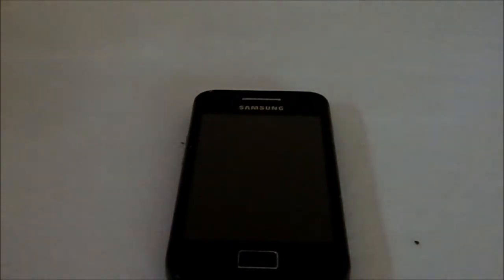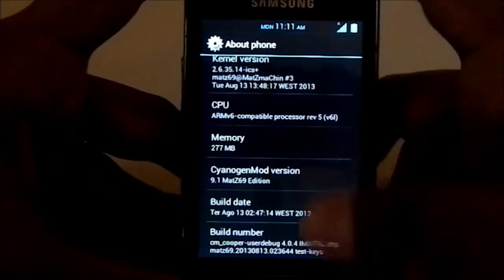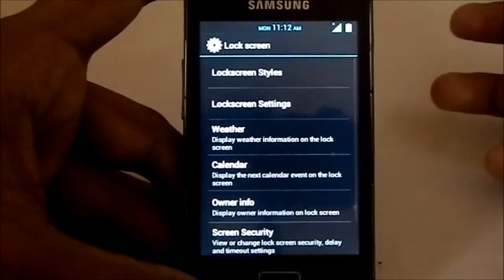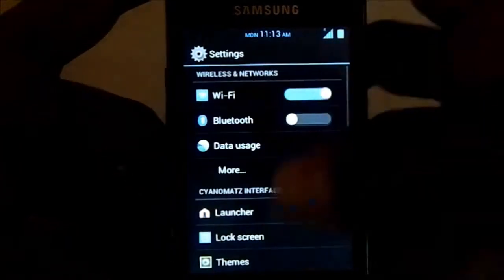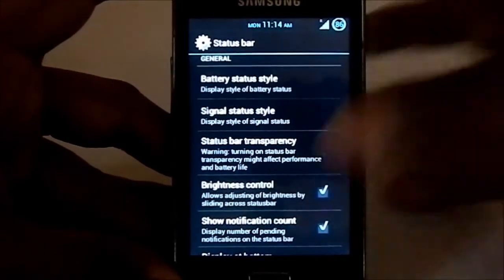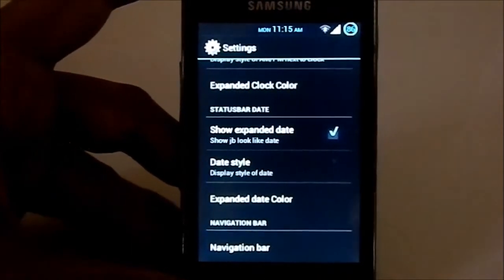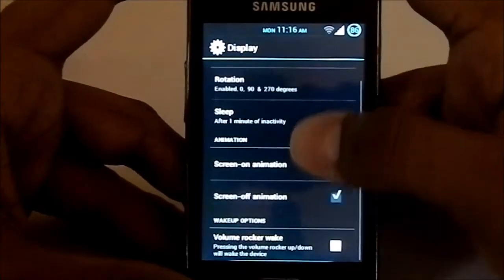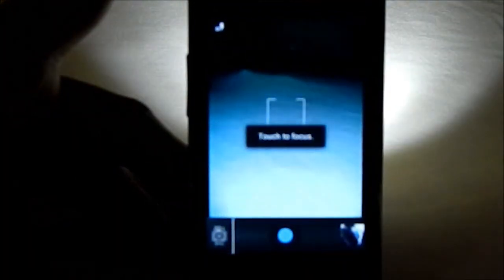CyanoMatz ROM For Galaxy Ace [CM9]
Extend the reaches of the Galaxy Ace With The CM Series of ROMs, and the New Cyanomatz ROM Does it in an Elegant Fashion.
Based On CM9 and with a Lot of features, This one, could be your daily driver for a long time